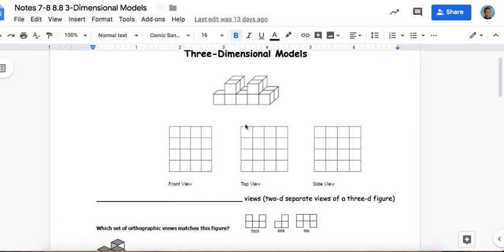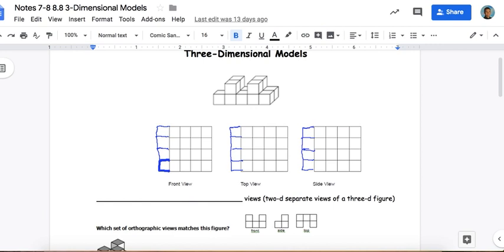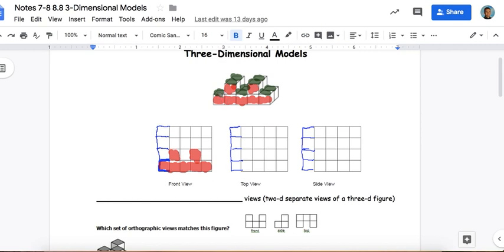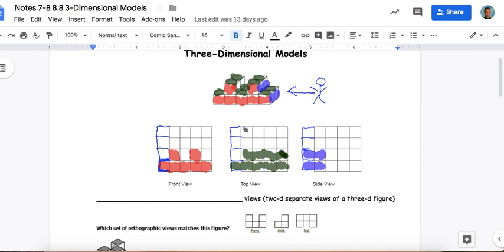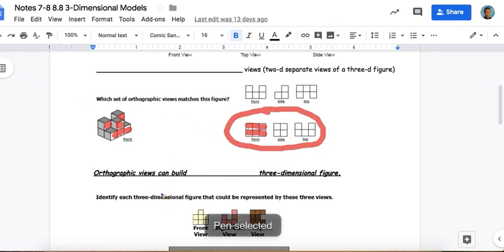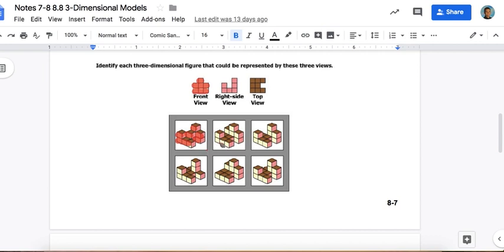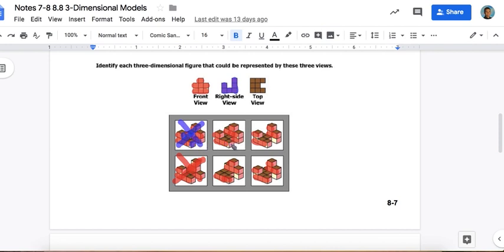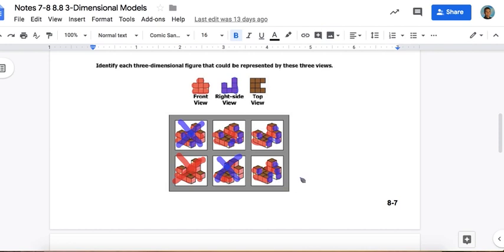Unit 8 Notes 7-8 3 D Models